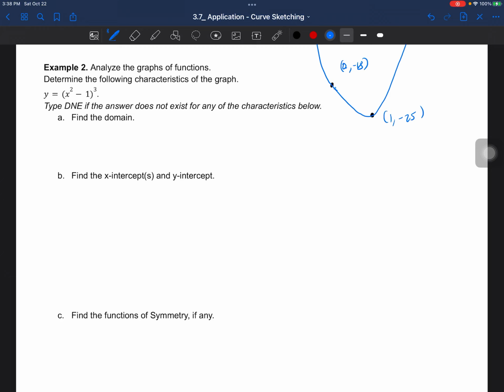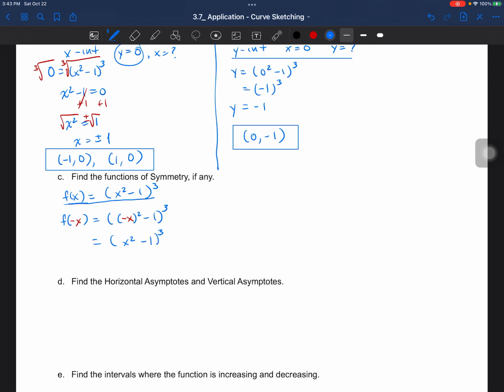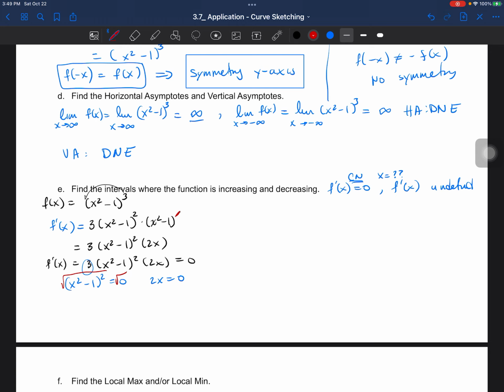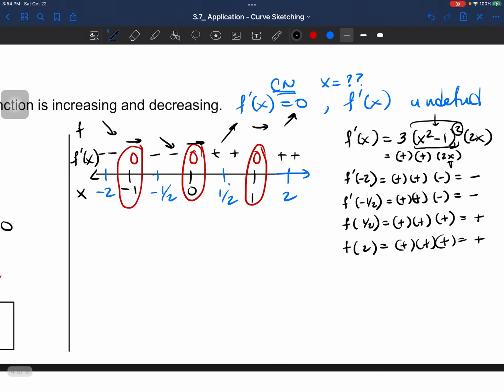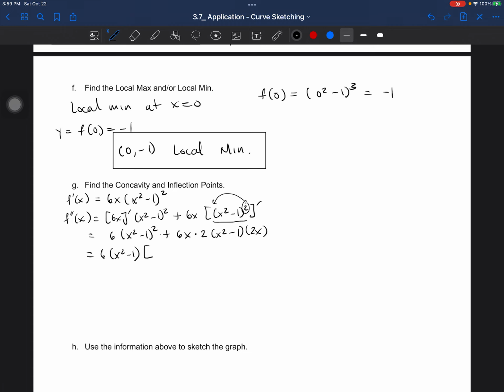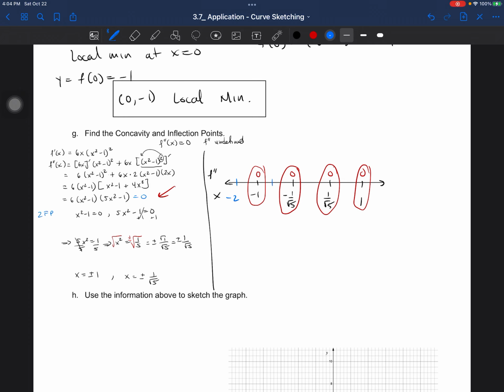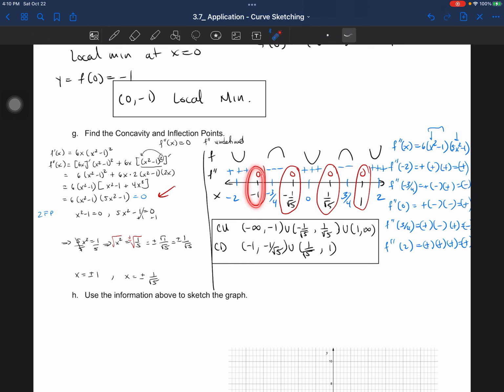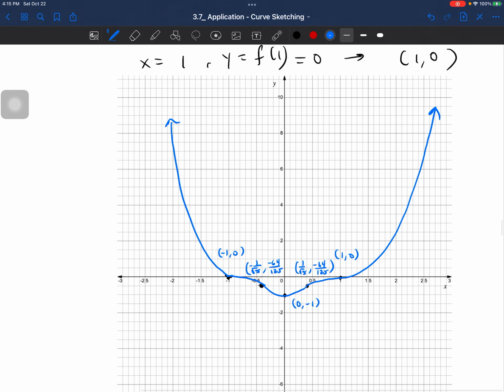3.7 - Ex. 2 Analyze the graph of a polynomial